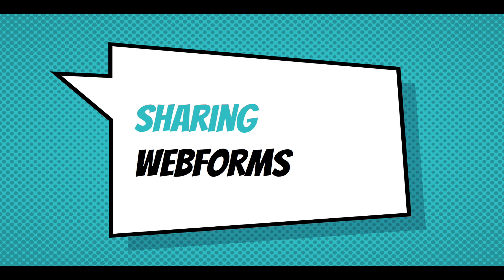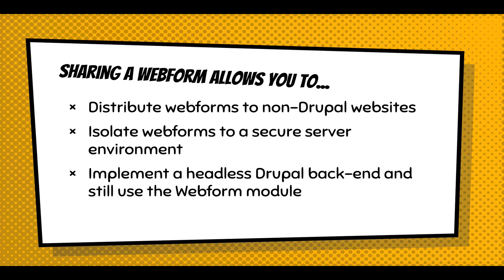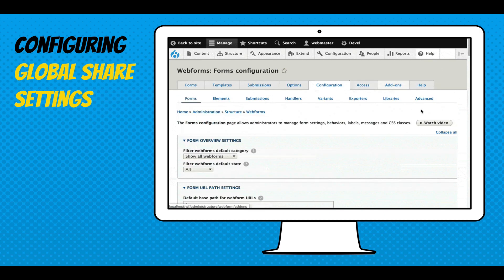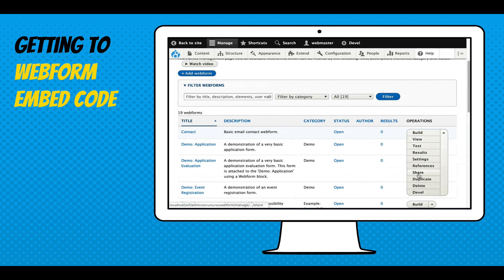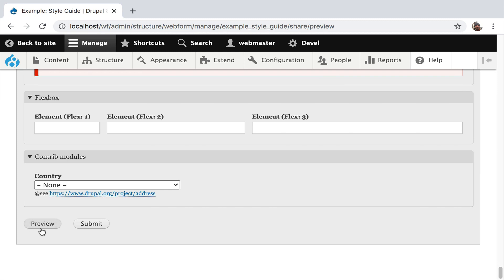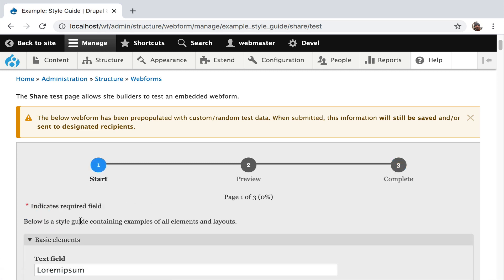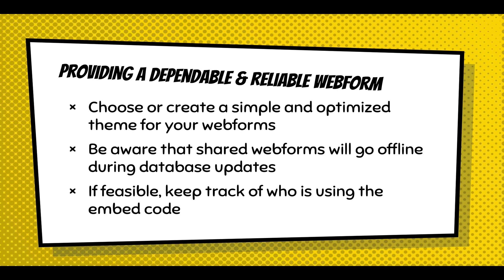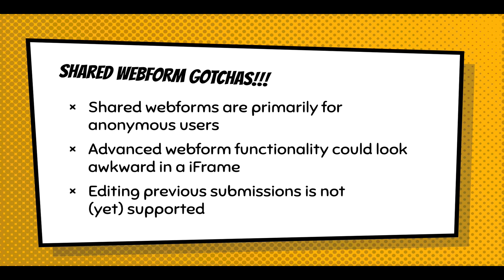Sharing Webforms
This screencast shows how to share webform with any website, webpage, or application.